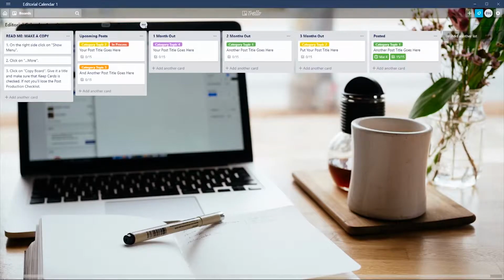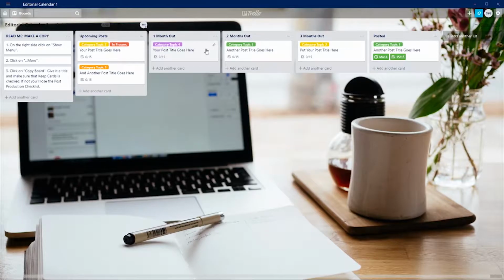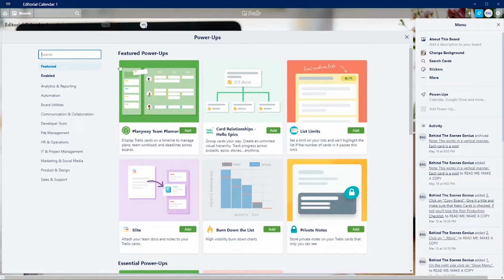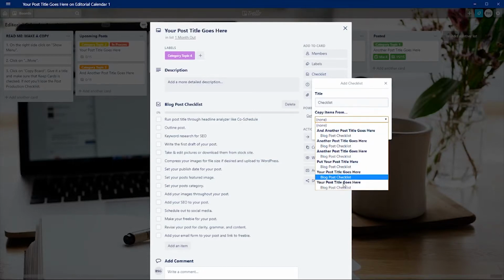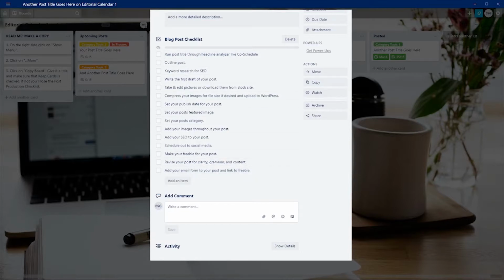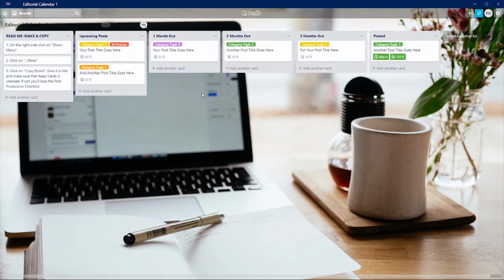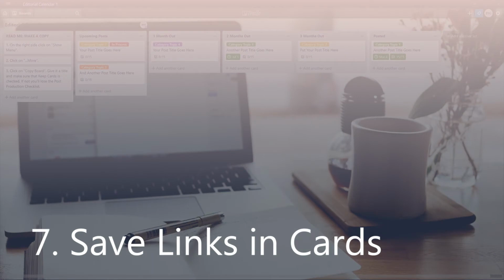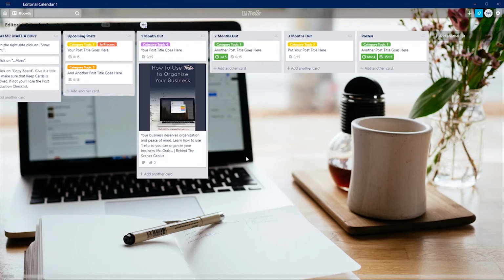7 Trello Tips & Tricks to Become an Expert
Trello is a great personal productivity tool. With these Trello tips and tricks you’ll be on your way to expert level in no time. There are a ton of Trello hacks you can use to increase your productivity and save yourself some time and sanity.

In this Trello tutorial for beginners, I’ll be sharing with you some of my top Trello tips and tricks I use daily.